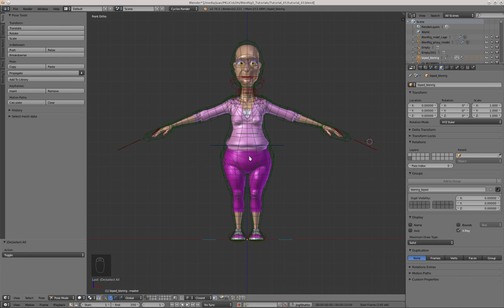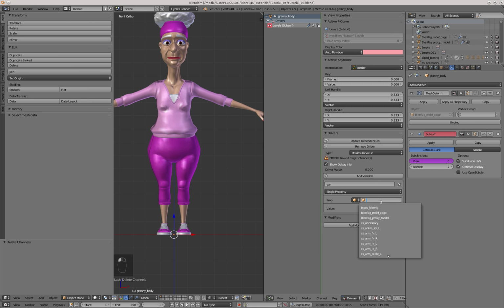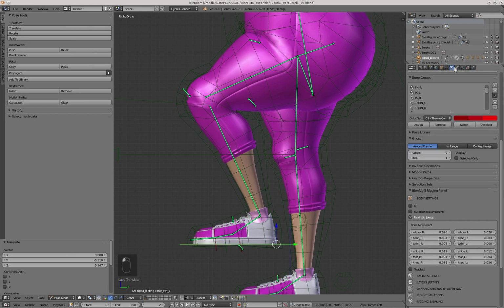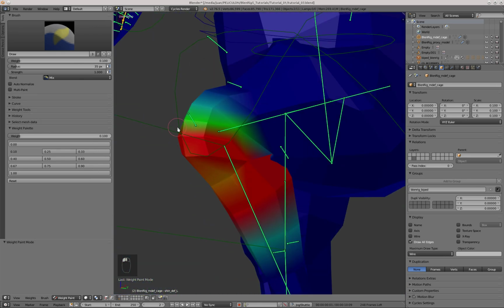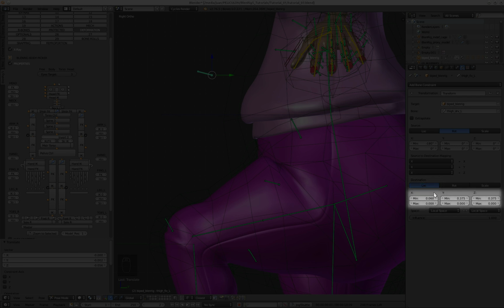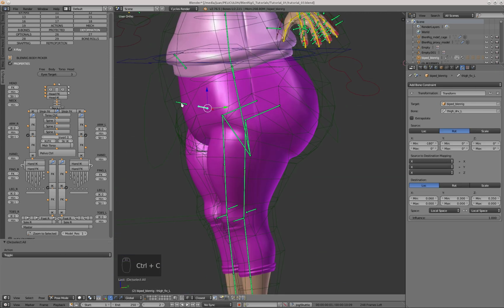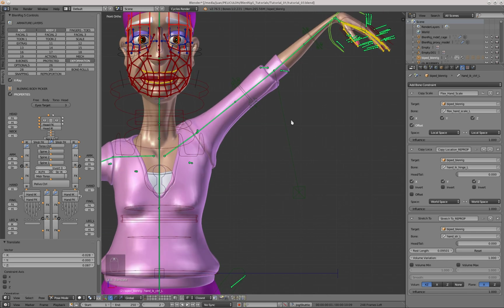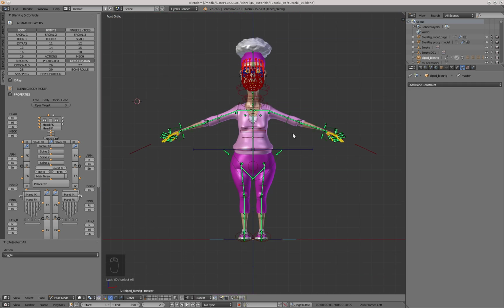BlenRig 5 T01 - Ch05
REFINING CAGE DEFORMATION

Learn various techniques for fine tuning the deformation of the Mesh Deform Cage. Also learn how to add drivers to the models in order to control the Subdivision level from one single property in the BlenRig Panel.